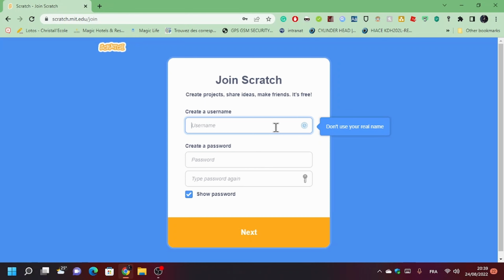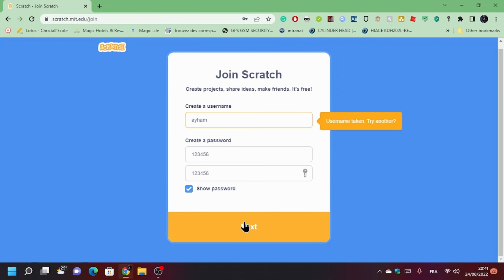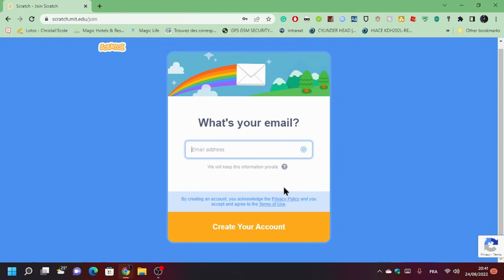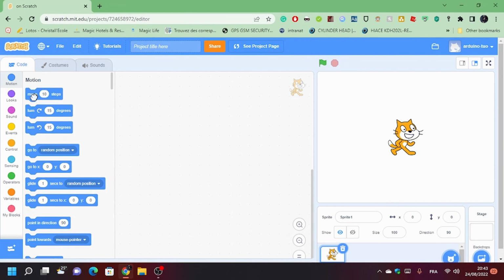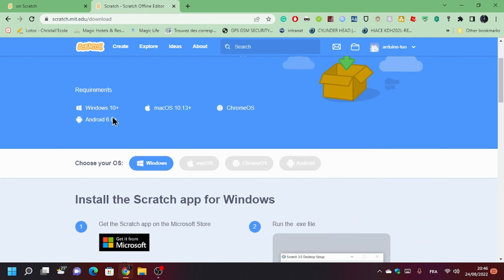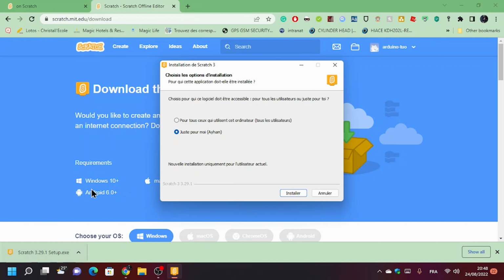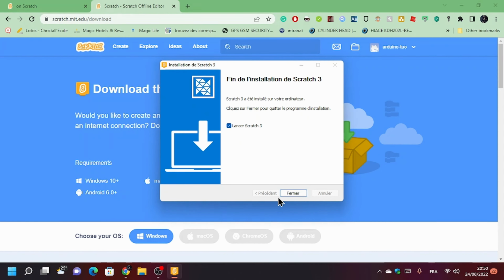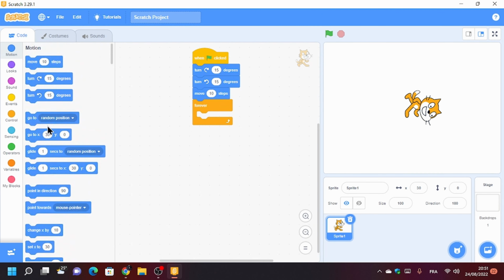Introduction to Scratch programming for Kids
hi, guys today I am gonna show you how to install scratch.
you will need a pc
If you are interested in games go check my new gaming chanal, I do tipsandtricks and gameplays for #2022 - #2023